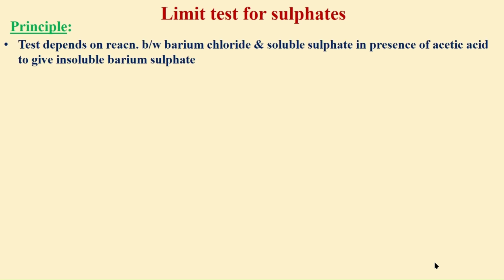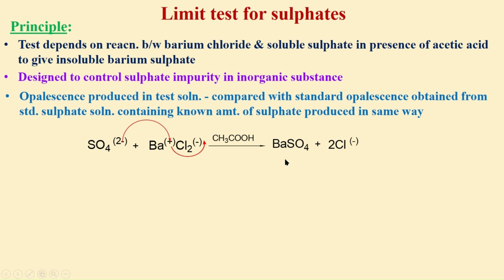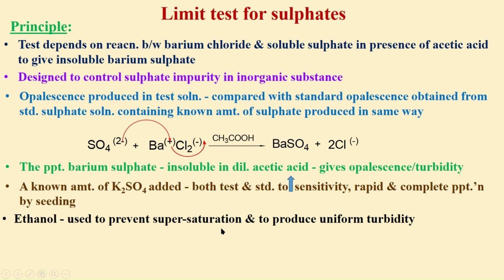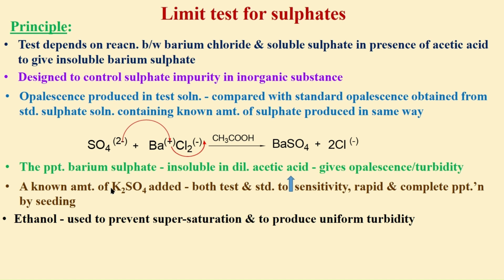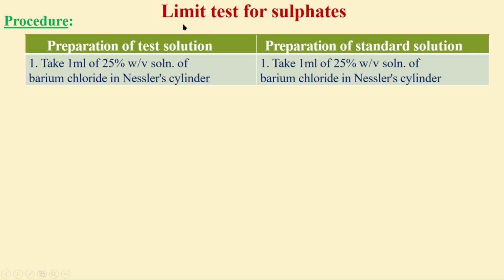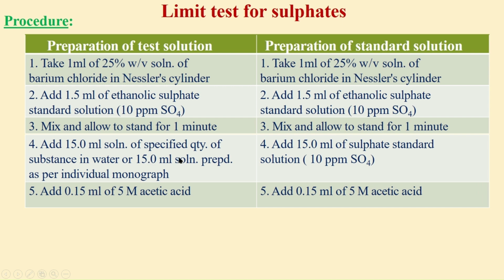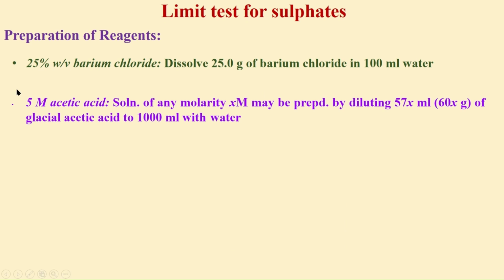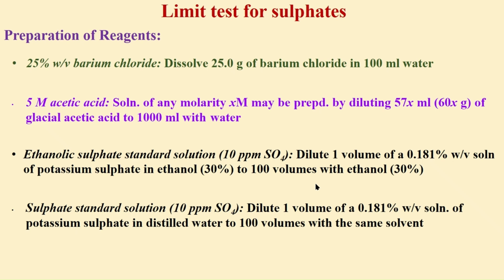Limit Test for Sulphates